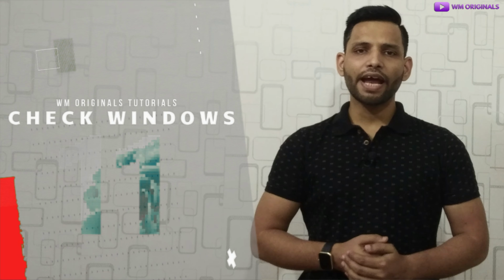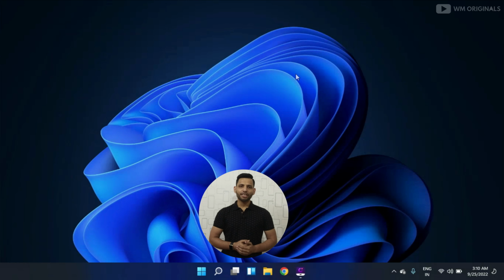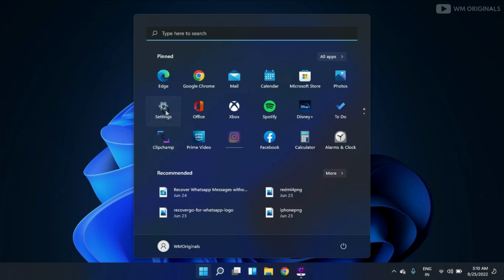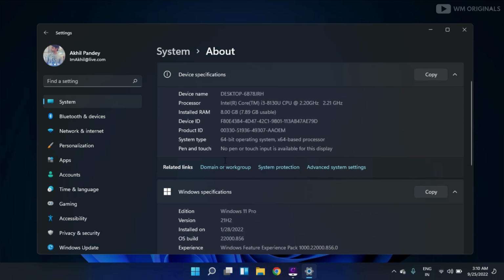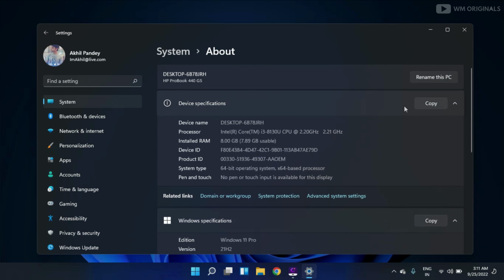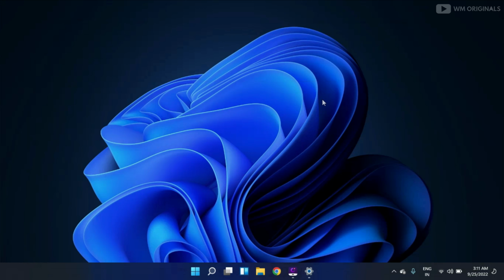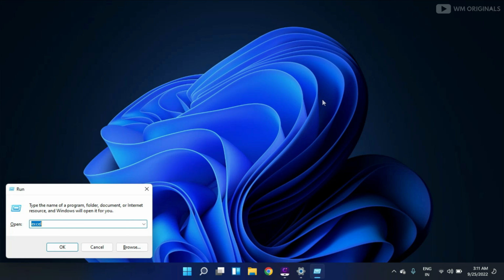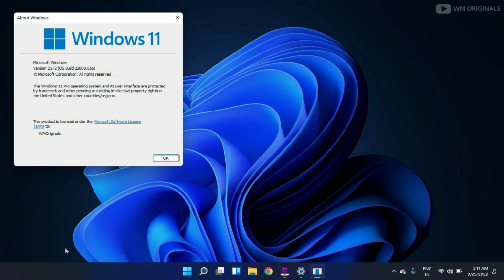How to Check Windows 11 Version in Laptop / PC (2022)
What Version Of Windows 11 Do you have ? How to know windows 11 version, how to find version & build number of windows 11 for Windows Laptop or Desktop.

There are several editions / versions of Windows, latest being Windows 11 22H2 September 2022 Update. How do I know what version of windows 11 I have? & Do I have Windows 11 32 bit or 64 bit.

This is the problem, So just follow this simple video tutorial on how to determine what version of Windows you have installed on your laptop or your computer.

In this video I will let you know all of these, to know the windows 11 version, build or operating type you are using. These steps are meant to help you after the new version of Windows 11 is officially available September 2022.

Do you find this tutorial a little outdated?

⌚ Download Official Windows 11 in Mobile for FREE Video Timestamps -

00:00 Intro - How to Check Windows Version?
00:53 Method 1 - Windows 11 Settings
01:27 Method 2 - Winver Command
02:06 Outro

👉 Queries answered in video -

➤ how to check windows version in windows 11
➤ how to check windows version in laptop
➤ how to check windows version 32 bit or 64 bit
➤ how to check windows version on computer
➤ how to check windows version original or not
➤ how to check windows version in windows 7
➤ Windows 11 September 2022 Update Version
➤ Windows 11 22H2 2022 Update Version
➤ Windows 11 22H2 Update Version
➤ Windows 11 September 22H2 Update Build Number